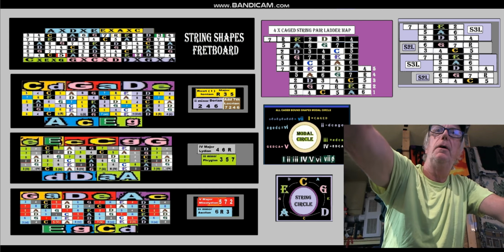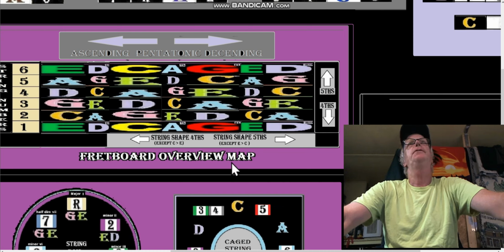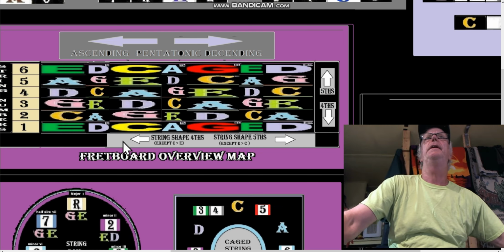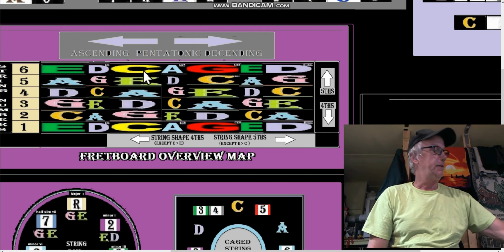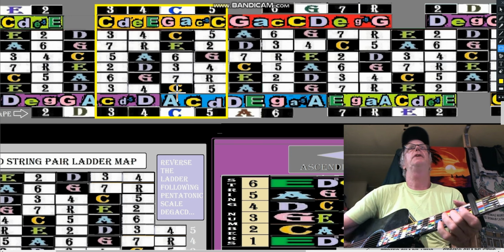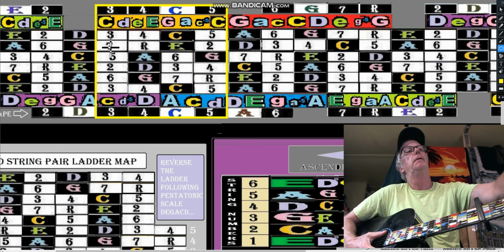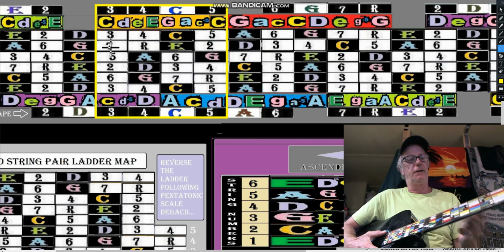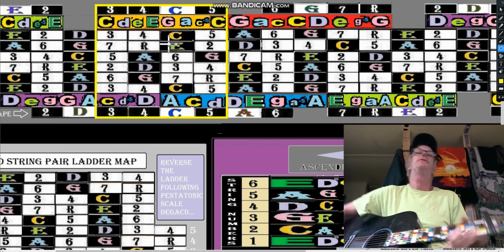Andys Free Guitar Charts Videos Lesson R & C Chart 155 Part 1 of 7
Today’s Lesson (Saturday)
: review and continued:
Chart 155 : Modal String Shapes and CAGES and more...

For full length videos and Full res charts:
add group number to url
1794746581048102